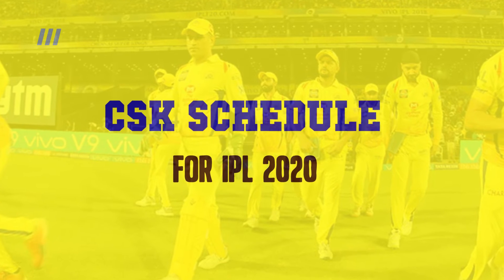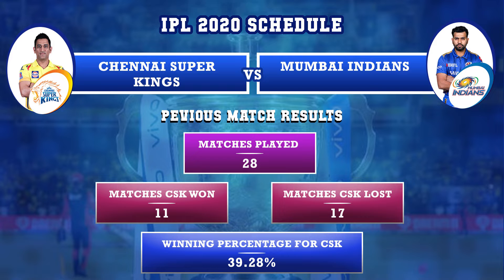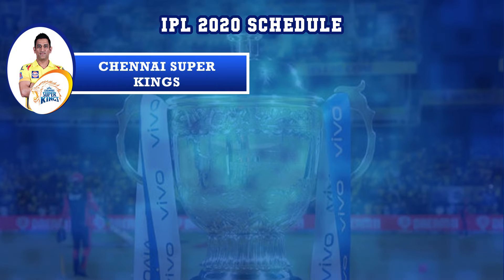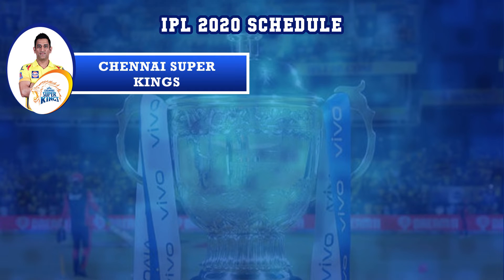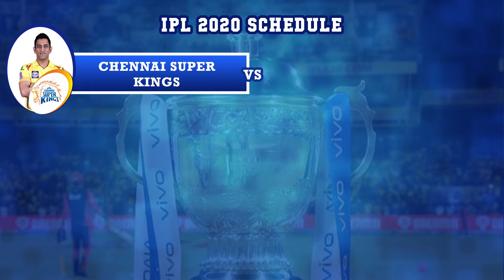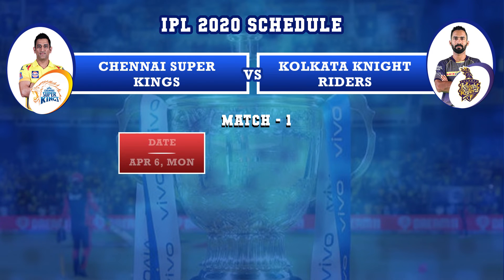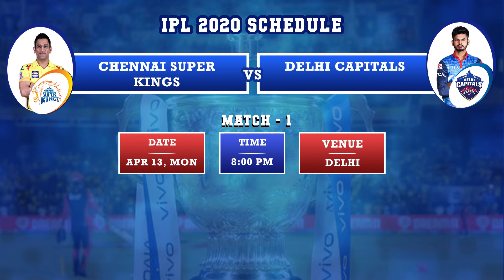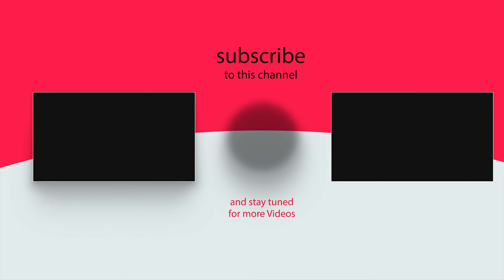Chennaj Super Kings IPL 2020 Matches Schedule | CSK Matches list | Csk Winning Percentage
Hey CSK fans! We have made this video to give you schedule of csk matches in this IPL 2020. We have also added up the previous matches data with like number of matches played with that team, number of wins and lost. We have also added the winning percentage of CSK. Its time for the lions to roar, whistle podu.

Content in this video:

Chennai super kings vs Mumbai Indians
Chennai super kings vs Delhi Capital
CSK vs  SRH
CSK vs KKR
CSK vs Kings XI Punjab
Chennai Super Kings vs RCB
CSK vs Rajasthan Royals